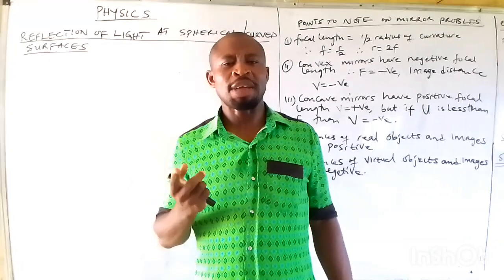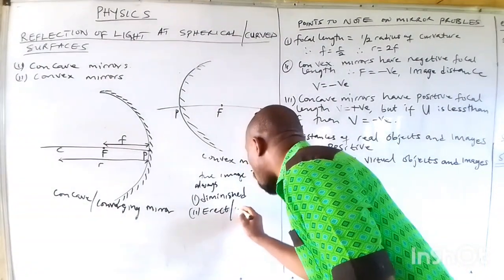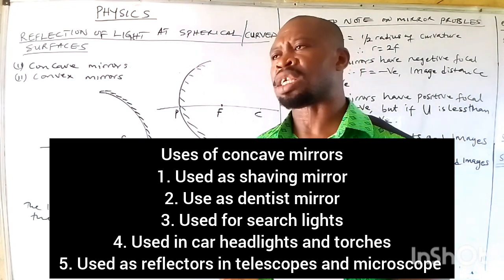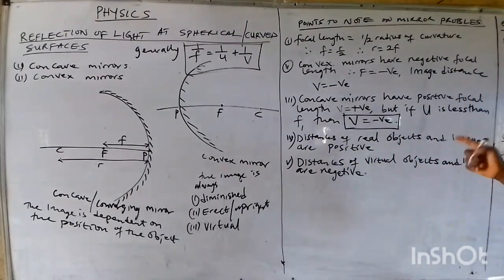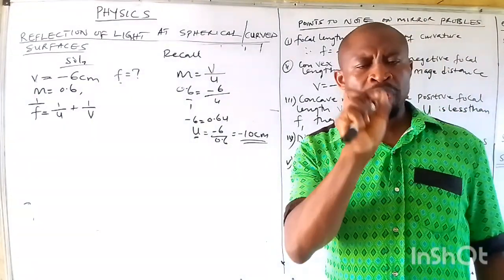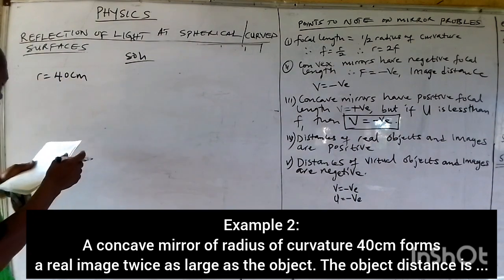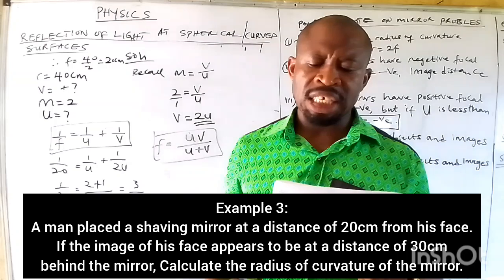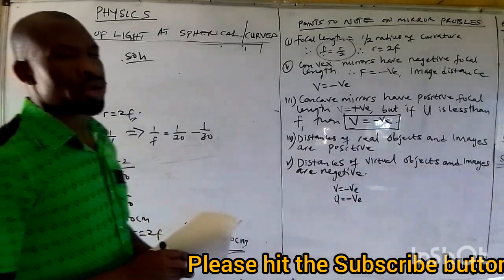Concave and Convex mirrors || WAEC, & JAMB questions Solved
This video gives a detailed explanations to the concept of reflection of light at spherical surfaces/mirrors, the concave and convex with worked examples taken from recent WAEC, NECO and JAMB questions.